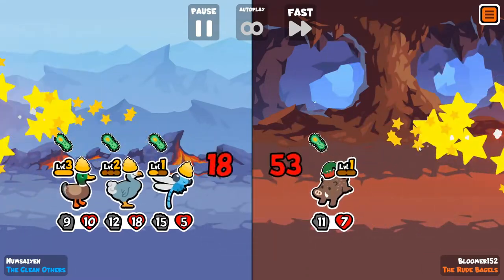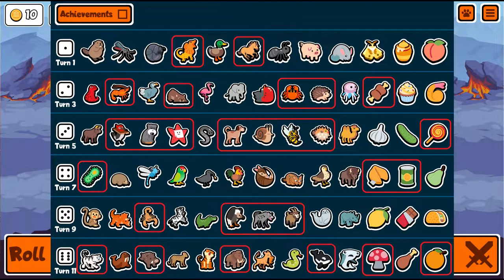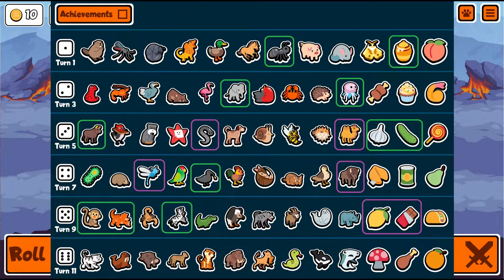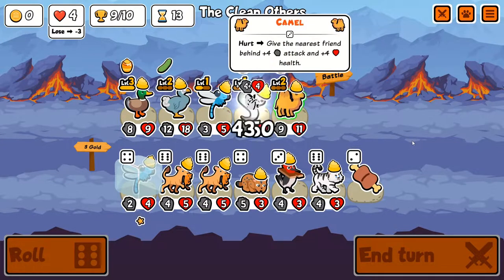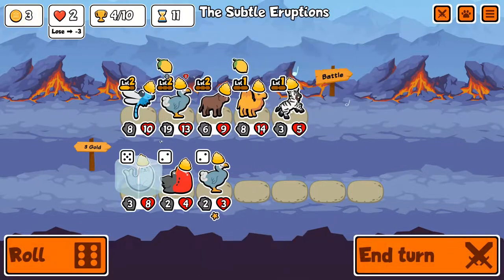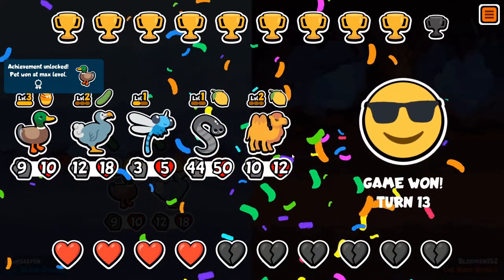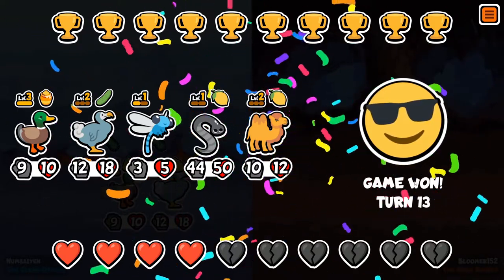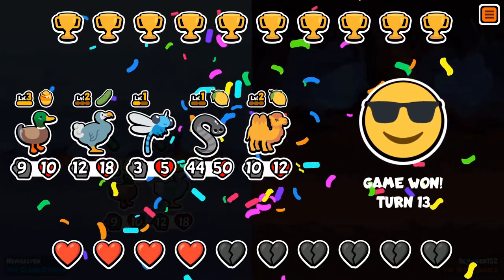BEST Weekly Arena Tips to 10 Win. ( Super Auto Pets)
Week of October 10th 2022 Meta update

Super Auto Pets (SAP) Is a beautiful game that feels fresh every week since the pool of animals changes weekly. Also available on the phones, great game to play when sitting for a long time in places.